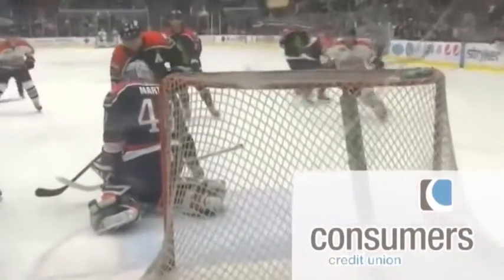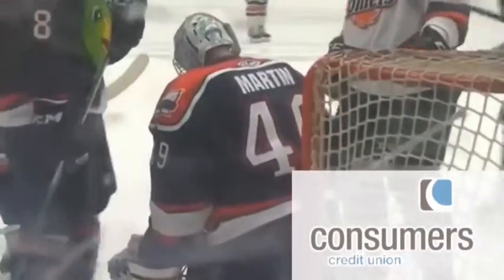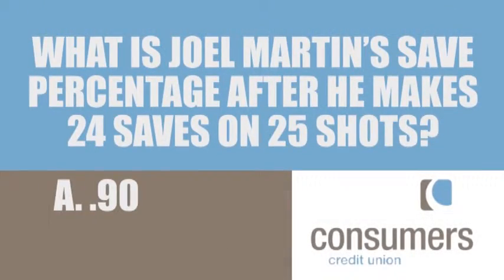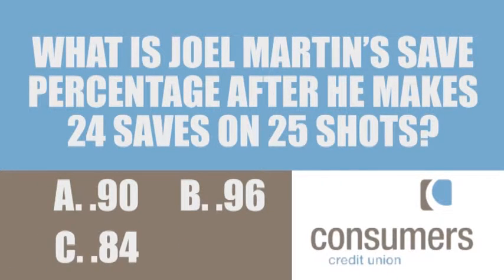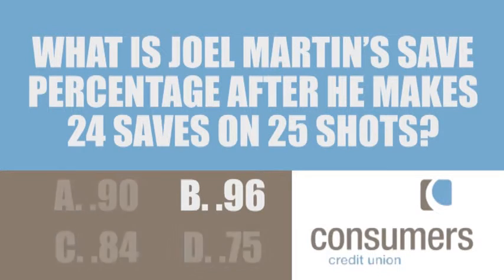Consumers Credit Union Math Lesson 01